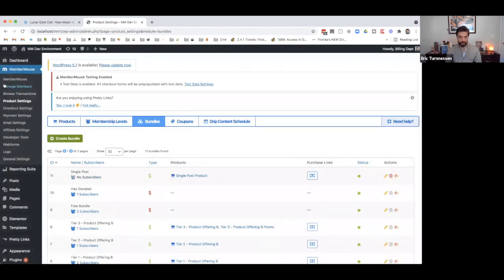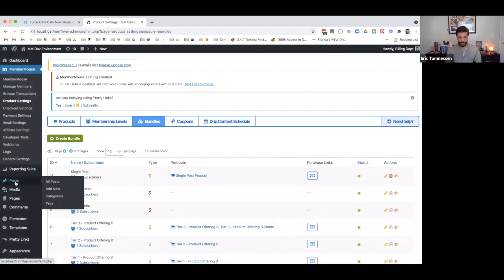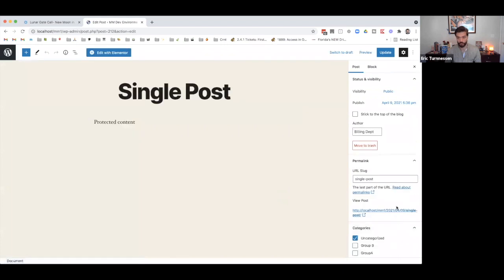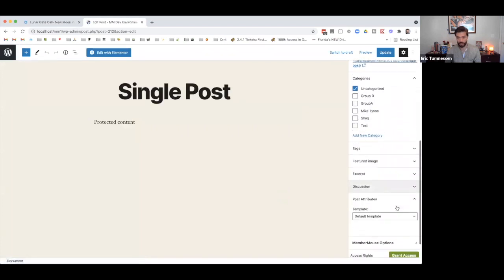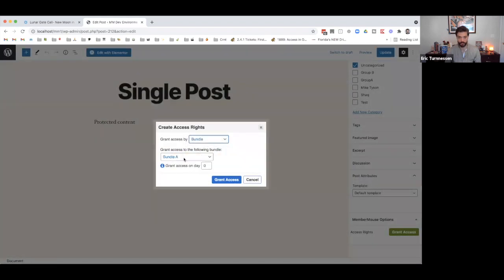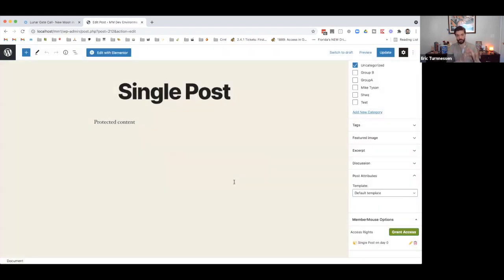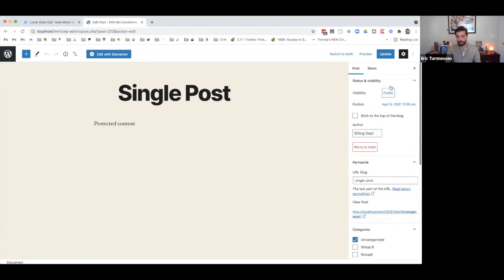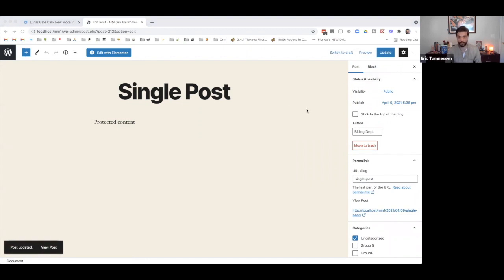Office Hours APRIL 9 Full Session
Here is a summary of the questions asked:

1/ (1:12) We have a course named Content Calendar System and for every customer who purchases this will only have a year of access. We wanted to inform them via email if their access is about to expire 30 days before the expiration date. I'd like to know how I can pull the names of active members in MemberMouse so it would be easy for us to create an email sequence with these customers.

2/ (2:24)  I just recently signed up for MemberMouse and I’m curious, is it possible to sell access to single blog posts?

Our next Office Hours will be APRIL 16, 2021.

MemberMouse Best Practices is a great place to get ideas about how MM can be used for your business

. You can explore the entire MemberMouse backend as well as experience the website flow as a customer would.